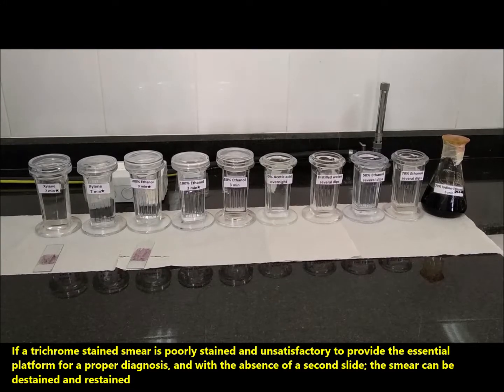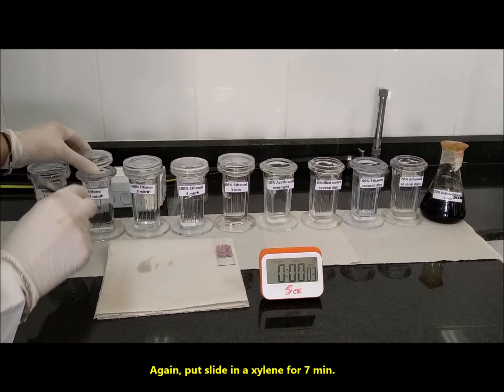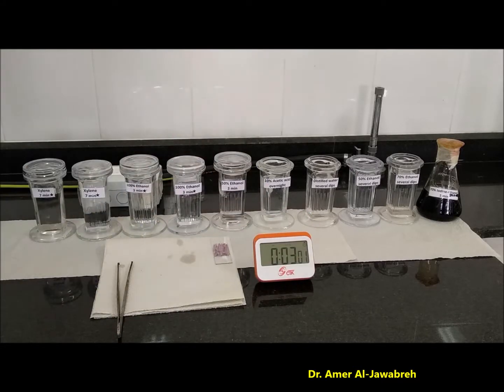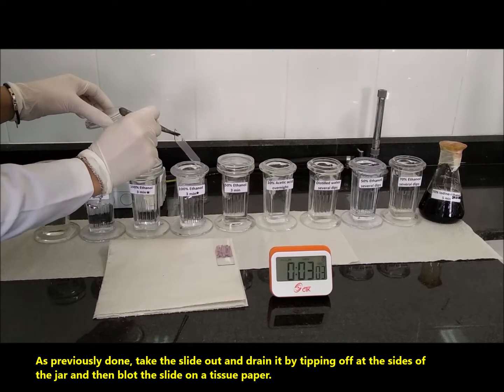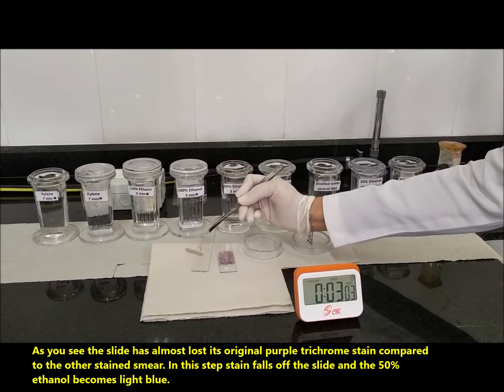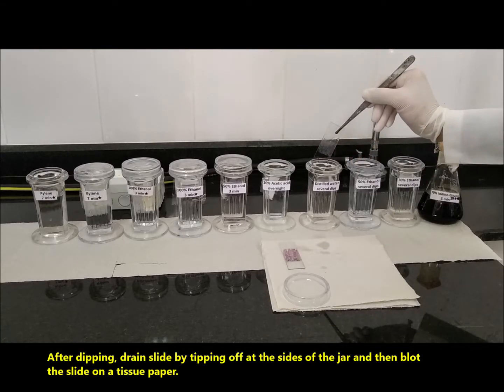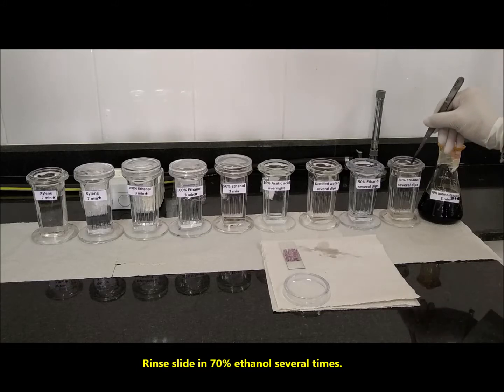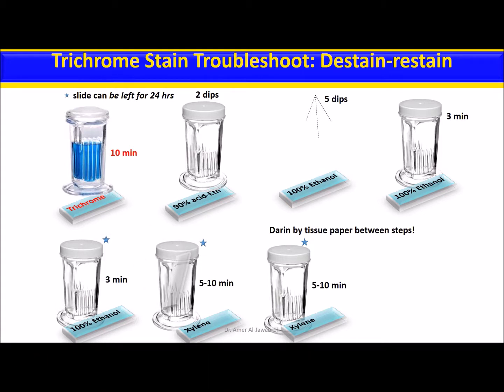Trichrome Stain Troubleshoot: Destain-restain Corrective Action